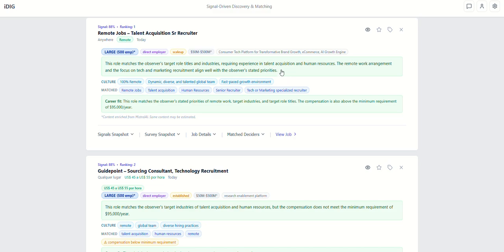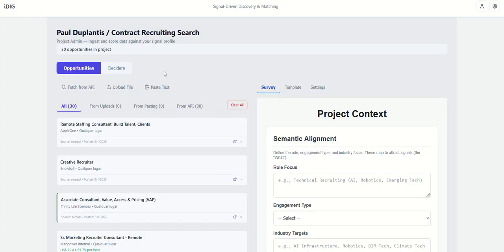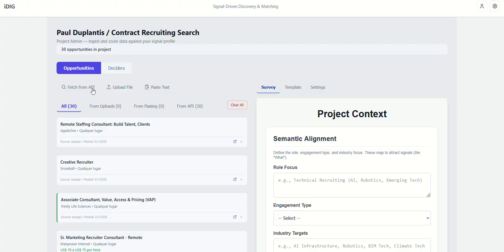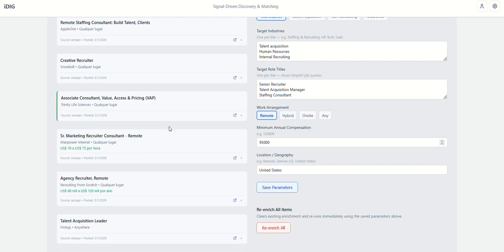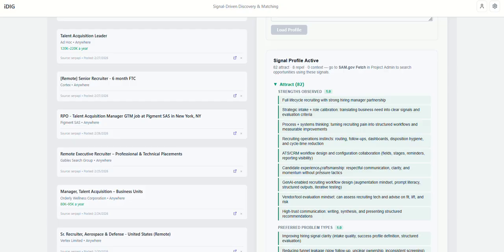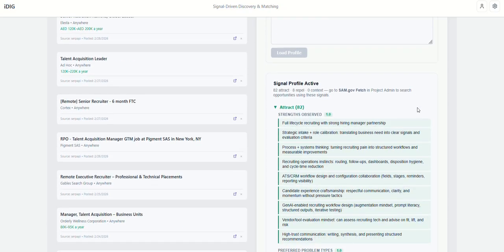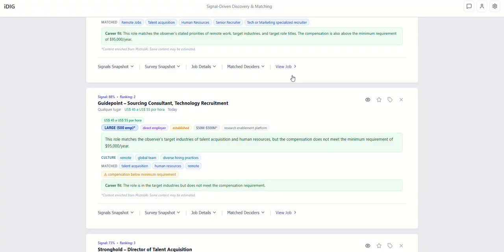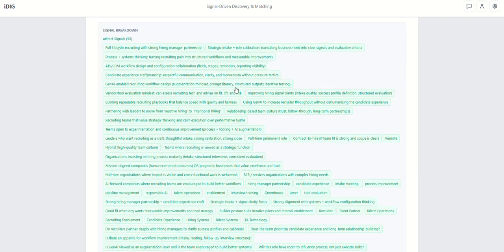iDIG Use Case - Finding Job Opportunities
I made a bit of progress on the job search project for iDIG that I will eventually use for my consultancy HiringSignals.ai.

I am now pulling in jobs from a SerpAPI cron job with a pre filter then applying the iDIG attractor logic to the feed.

Still in early development but making progress.